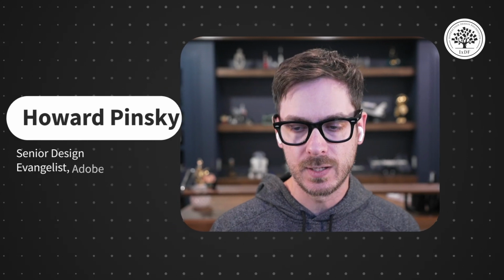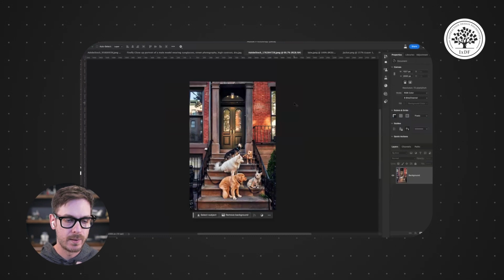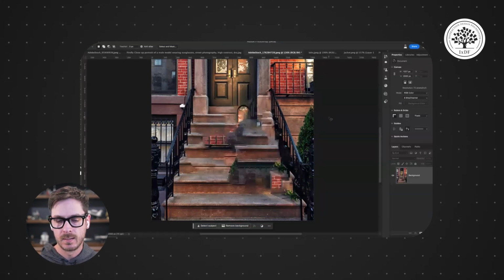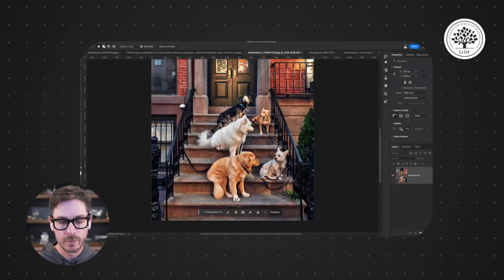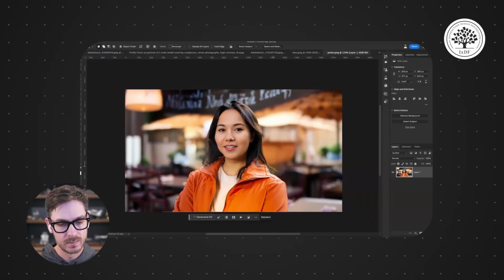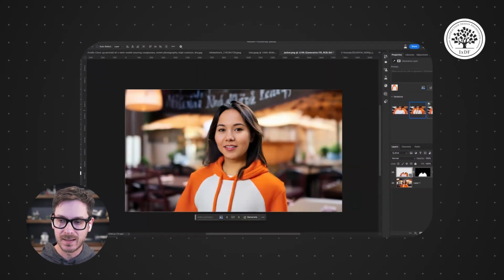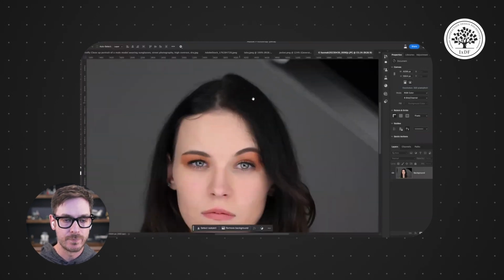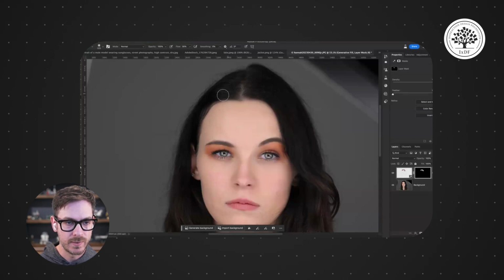Generative Fill in Adobe Photoshop: Reference Image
Discover the power of Photoshop Generative Fill in this hands-on tutorial! Learn how to use Photoshop Generative Fill to seamlessly remove backgrounds, replace objects, and enhance your images with AI-driven edits. With the latest upgrade from Image Model 1 to Image Model 3, this tool now understands context better than ever. See how it compares to Content-Aware Fill and why Generative Fill vs Content-Aware Fill is a game-changer for precision editing.

Watch as Howard Pinsky demonstrates how to remove complex objects, like dogs in a photo, with just a few clicks. Unlike older AI tools, Generative Fill understands the scene, recognizing elements like stairs, lighting, and textures for more natural results. You'll also see how to use Reference Image to replace clothes with Generative Fill in Photoshop, swapping jackets while maintaining perspective and lighting. If you've ever wondered how to change clothes with Generative Fill in Photoshop Beta, this video walks you through the process step by step.

Beyond object removal and clothing changes, this tutorial also explores practical uses like cleaning up stray hairs in portraits. Whether you're a designer or photographer, Photoshop AI offers powerful tools to refine your images quickly. Expect some hit-or-miss results, as the feature is still in beta, but improvements are happening fast.

This video is perfect for users of all levels, from beginners to advanced designers, especially those interested in AI-powered editing tools. Stay ahead in the world of digital design with insights from Interaction Design Foundation (IxDF) and learn how these tools can streamline your workflow. Watch now to explore the future of AI-assisted editing in Photoshop!

🔗 Learn more about Adobe Firefly and Generative AI: Deep Dive in the webinar with Howard Pinsky, Senior Design Evangelist, Adobe: